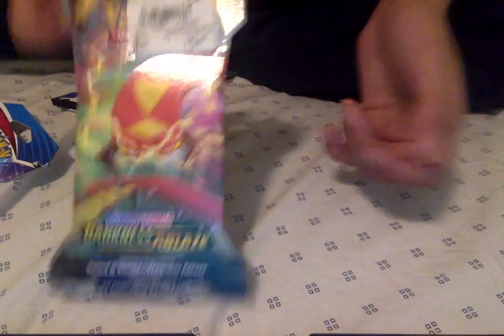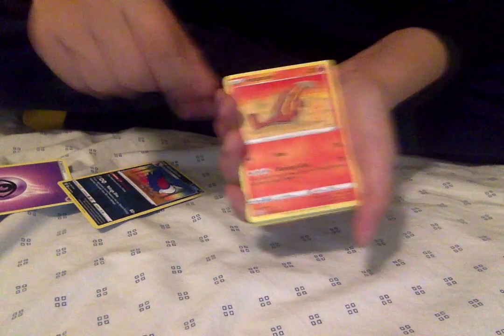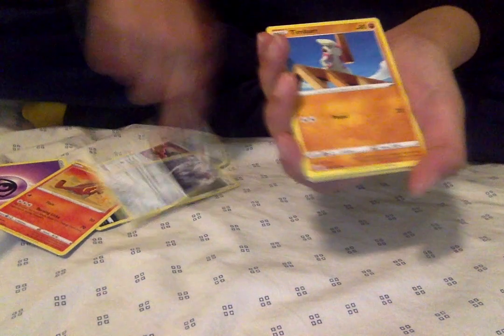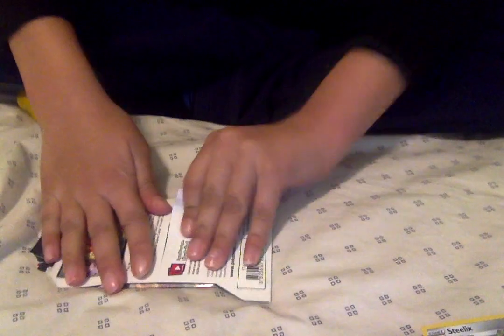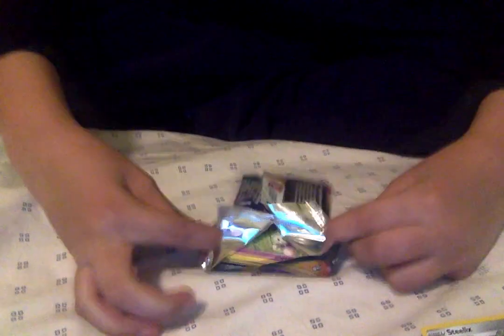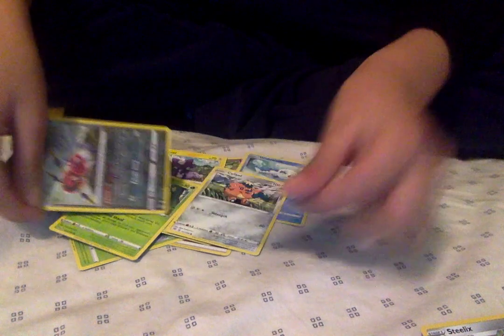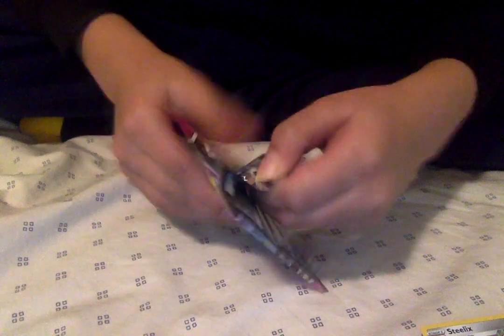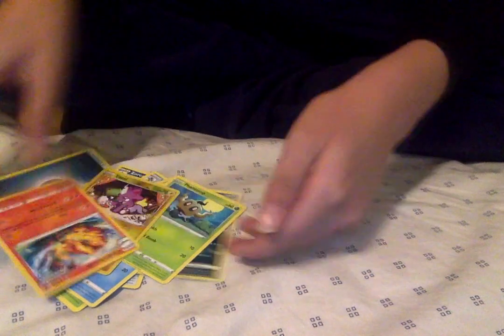another pokemon pack opening